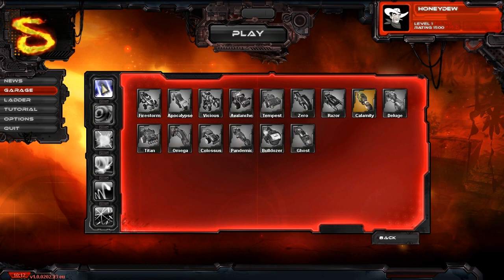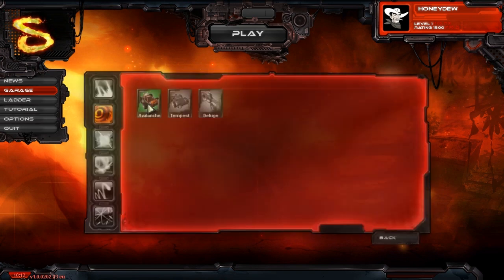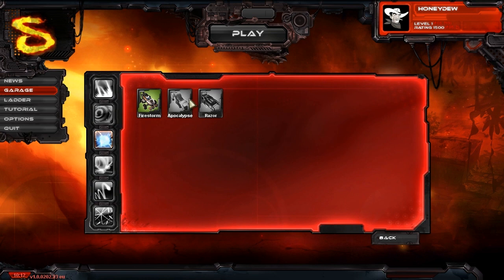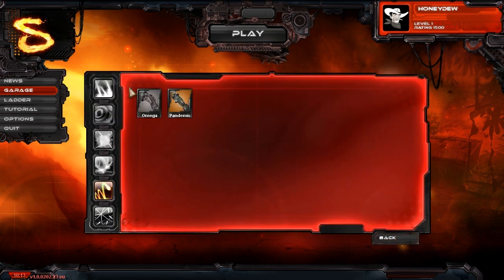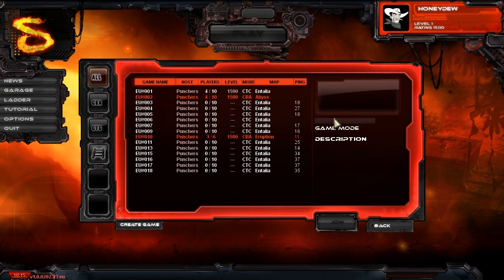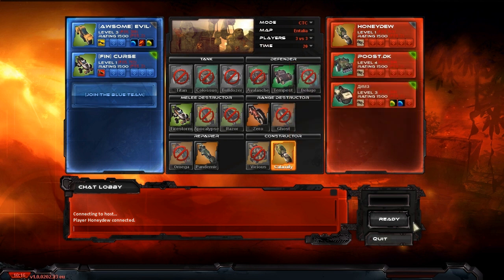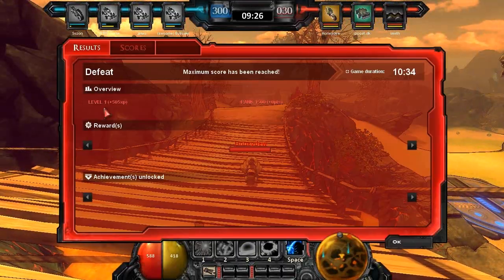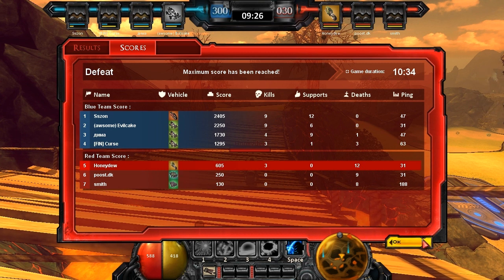Yogscast - Simon Plays! - Crasher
Simon plays the FREE demo of a new game that literally noone else has played or bought. Released on the 28th of January, a grand total of 7 people bought this game, so it's already been reduced from £30 to now £12 on Steam.

If you guys are interested in buying it, don't let me stop you! If you do buy it based on this video, then you better leave a comment here telling me that you have done.